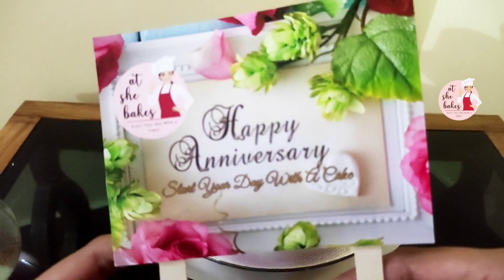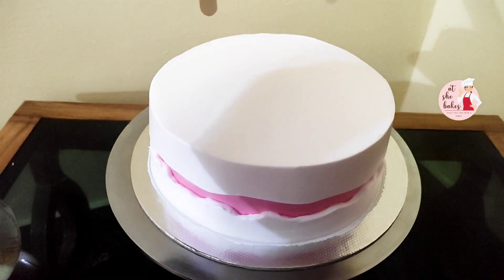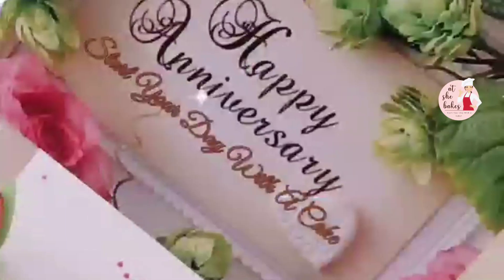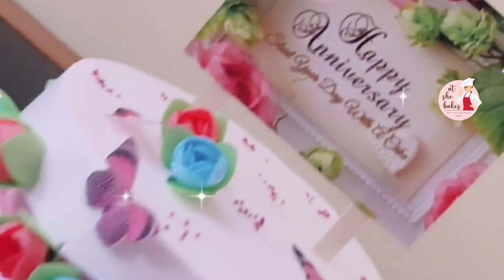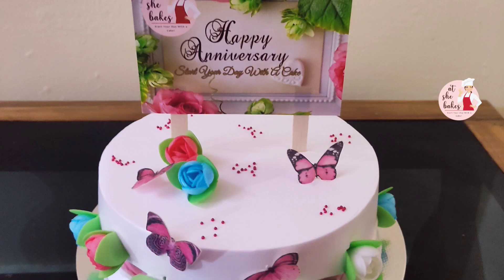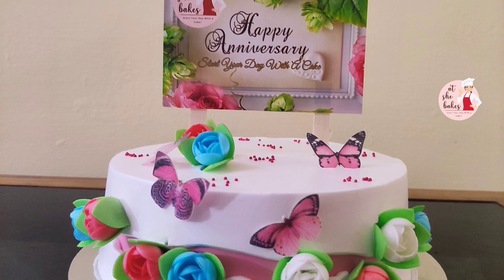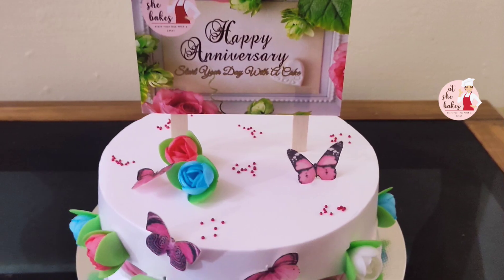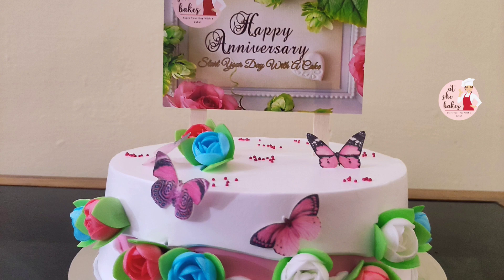Best Topper Ever - Doubts Clearing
About this video : This is our Anniversary Cake design. In this video i am showing you how to design cakes without any nozzles, still looks attractive.This video will help you, check it out.

About My Channel :
At She Bakes എന്ന ഈ  ചാനൽ ഞാൻ ഉണ്ടാക്കിയത് എനിക്ക് അറിയാവുന്ന Baking & Frosting ടിപ്സ് നിങ്ങളുമായി share ചെയ്യാനാണ്. കേക്ക് ഇഷ്ടപെടുന്ന ബേക്കിംഗ് ഇഷ്ടപെടുന്ന എല്ലാവരും  ഈ ചാനൽ സബ്സ്ക്രൈബ് ചെയ്തോളു. നല്ല കിടിലൻ കേക്കുമായി കണ്ടുമുട്ടാം 😋🤝🥰

At She Bakes is a channel made for providing baking tips and frosting ideas for people who loves baking. Content included in this channel is purely based on baking and frosting ideas. Lets meet with awesome cakes and ideas soon. 😋🤝🥰